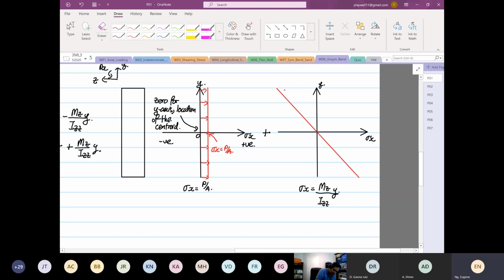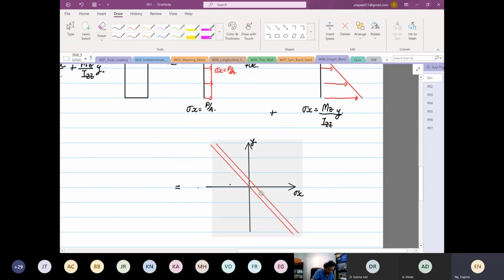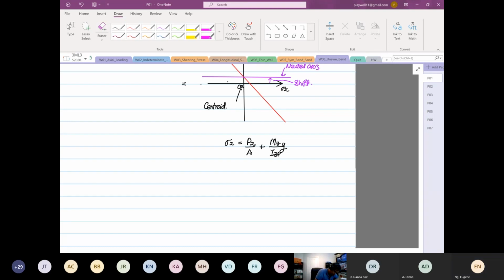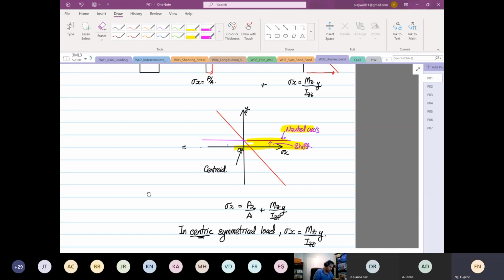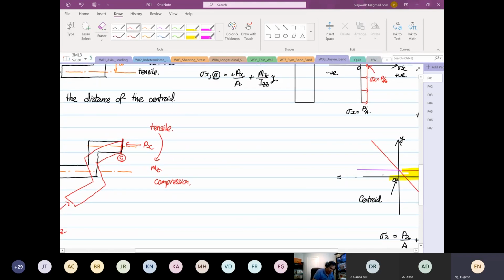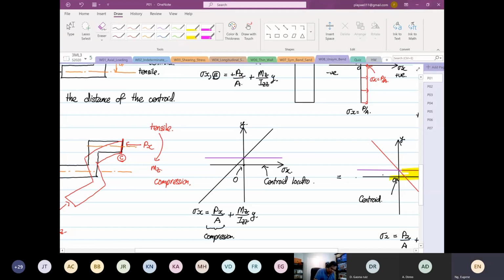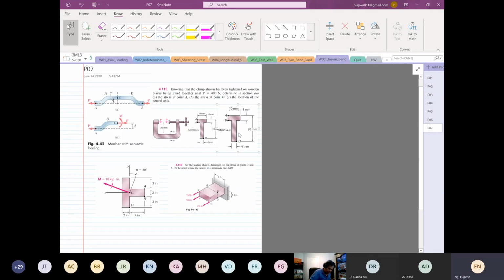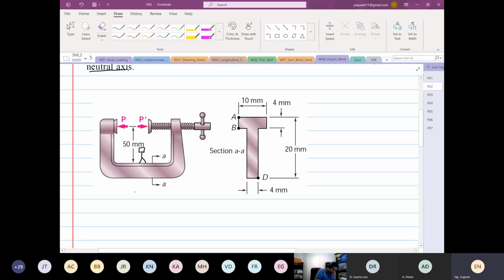W08 Unsym Bending P2